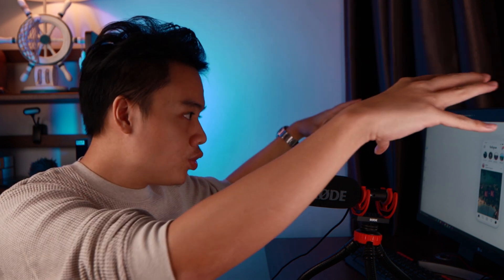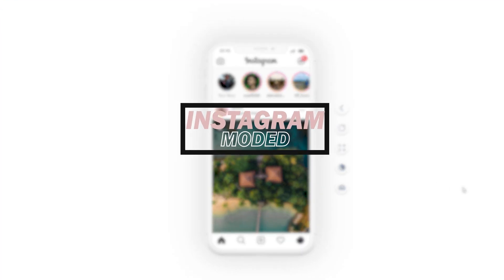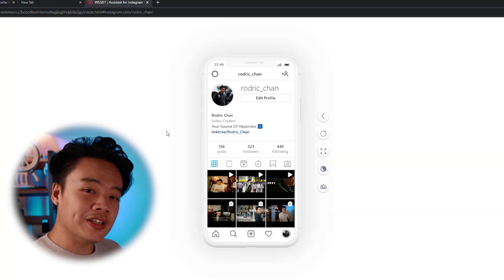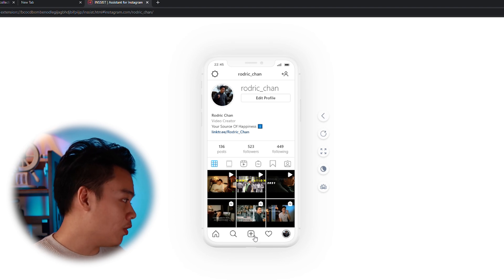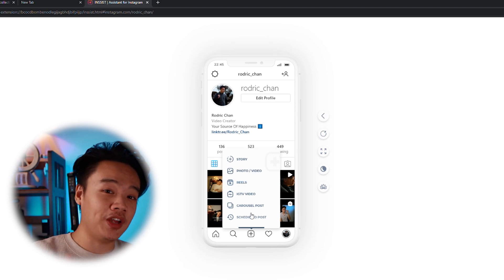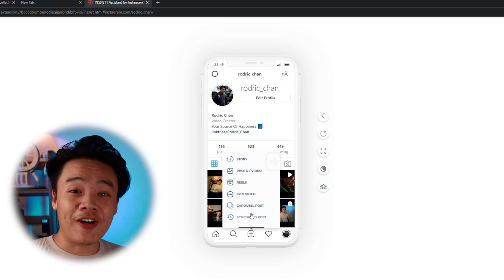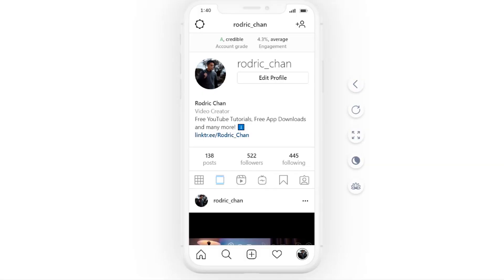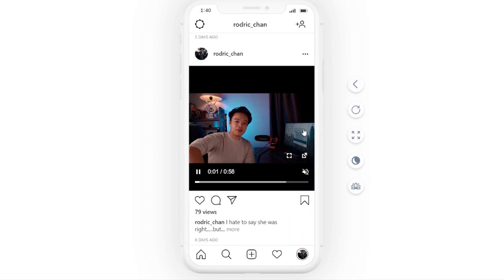How to upload video to instagram story/feed/post/reel from pc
It bugs me ever so often when you have to transfer pc to mobile phone via google drive and then upload it to instagram. Well no longer is this the case with inssist.